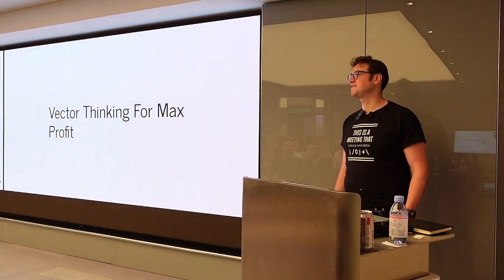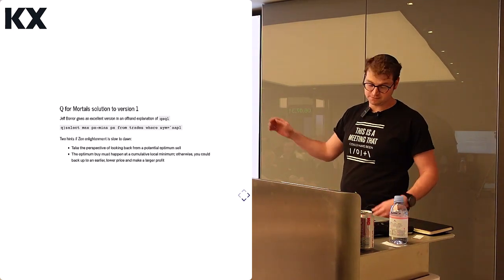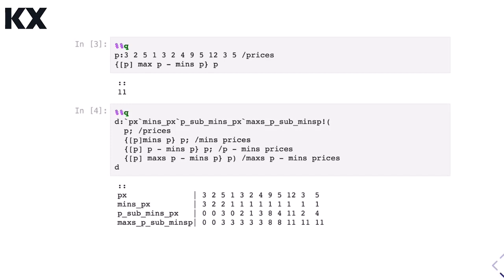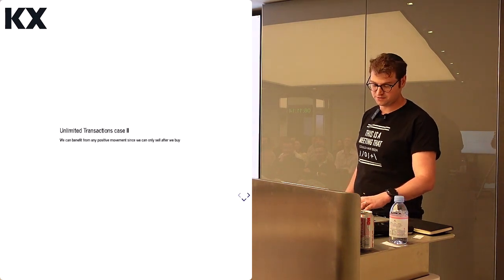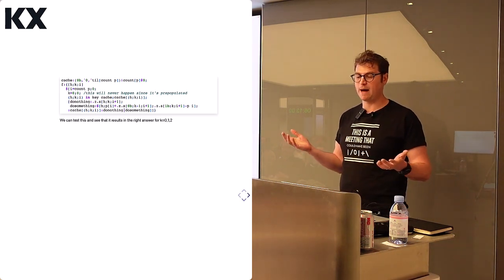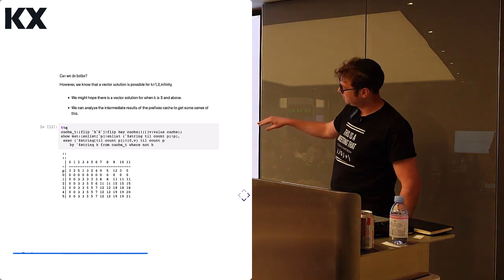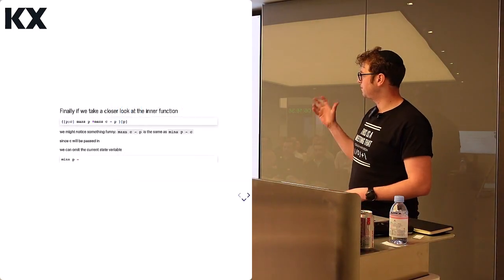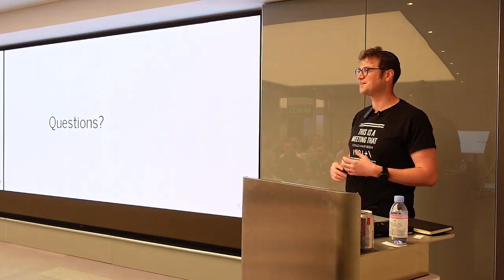Vector Thinking: Getting to Grips with Fundamental Data Types for Vector Databases | Phineas Porter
In this video, Phineas Porter from Jump Trading explains the fundamental data types for vector databases at the KX Community Meetup in New York.

📚 𝗖𝗵𝗮𝗽𝘁𝗲𝗿𝘀
⏱ 0:00 ⇒ KX Community Meetup Intro
⏱ 0:20 ⇒ Vector Thinking For Max Profit
⏱ 1:10 ⇒ Setup
⏱ 1:45 ⇒ Q for Mortals solution to version 1
⏱ 6:00 ⇒ Let's tackle K transactions IV
⏱ 10:50 ⇒ Take a closer look at the inner function
⏱ 12:51 ⇒ Outro

♦𝗔𝗯𝗼𝘂𝘁 𝗞𝗫
We are KX, maker of kdb+, the world’s fastest time series database and real-time analytics engine. Our technology empowers you to build high-performance data-driven applications and turbocharge your favorite analytic, AI, and ML tools in the cloud, on-prem or at the edge.